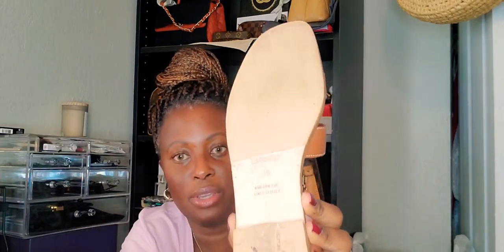Hermes oran sandal review|Geegeeluxs 2021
hi lovelies
today I have hermes oran sandal sandel review!!!